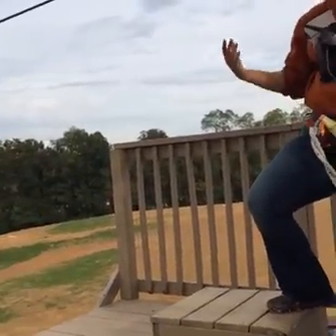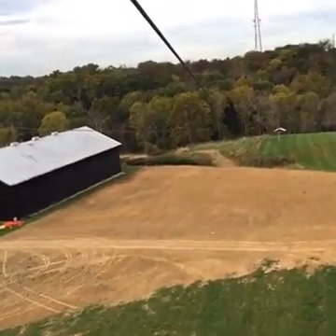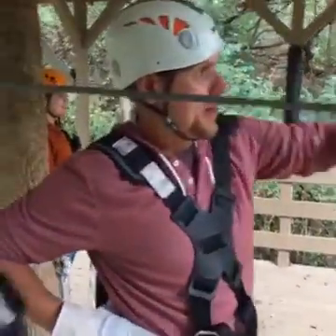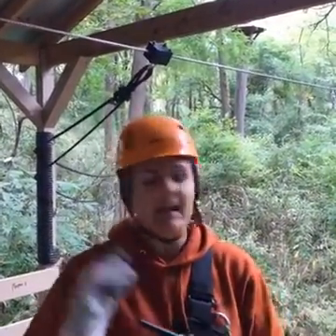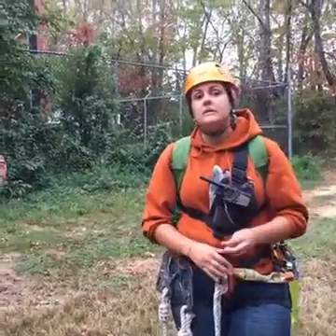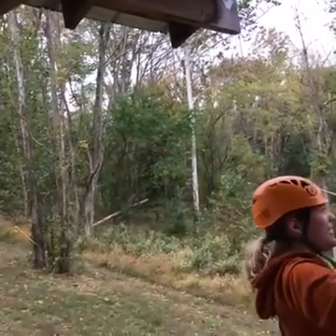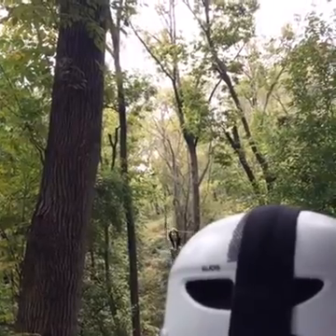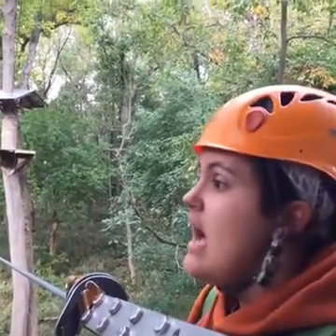Taking the Plunge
See what it is like to ride the Mega Zip at the Creation Museum. For more information about the Screaming Raptor Zip Lines,